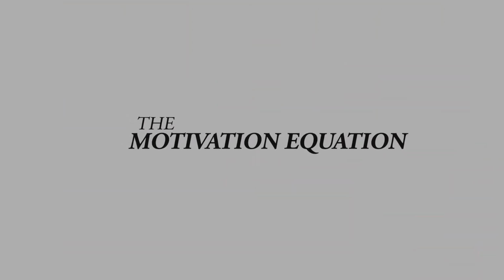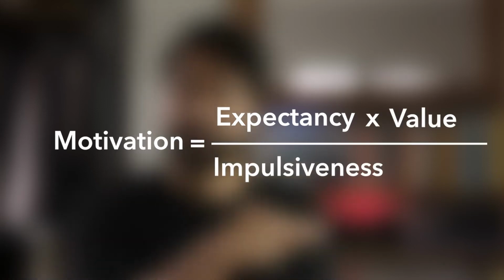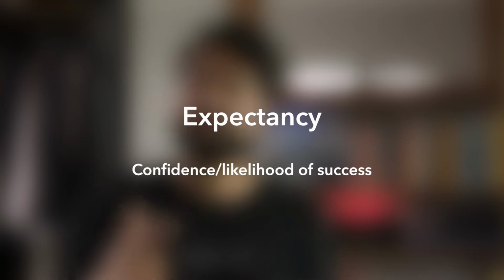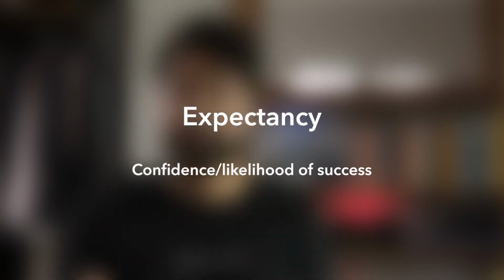The Motivation Hacker - Nick Winter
I share my thoughts and key takeaways from The Motivation Hacker by Nick Winter!